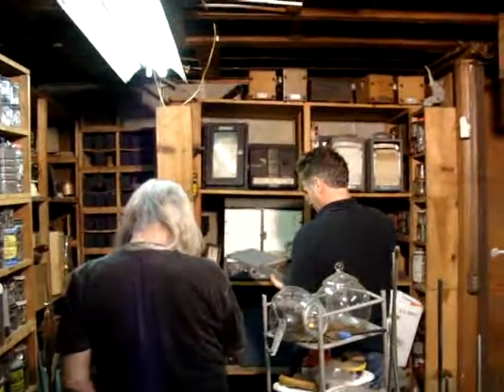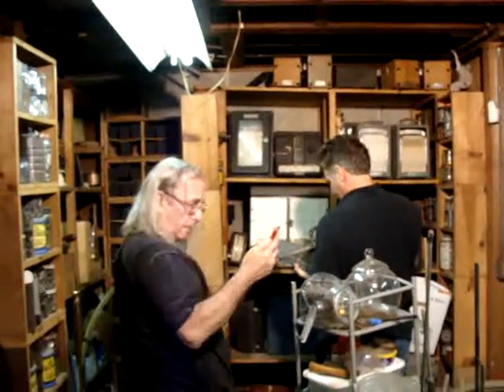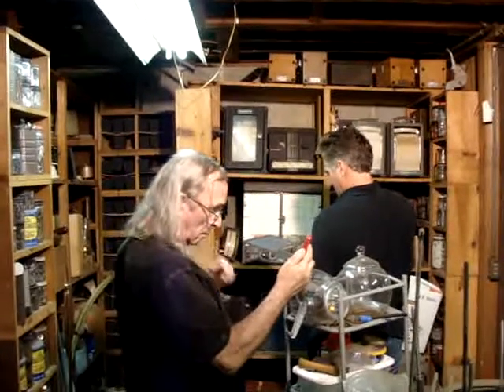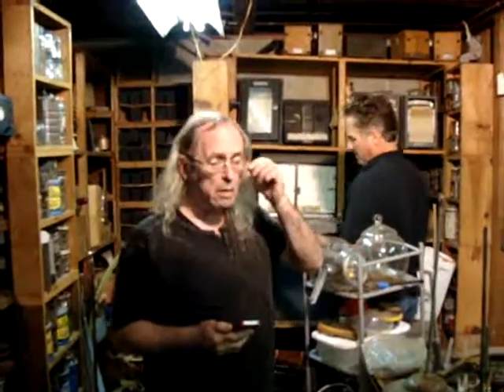DAVID DALL PICKING WITH DAVID BERGER AT THE CROTON NY ESTATE SALE.MPG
DAVID DALL INVENTOR FROM GOOD AFTERNOON AMERICA AND DAVID BERGER DISCUSS NEW FINDS AT THE CROTON ESTATE SALE

DAVID DALL PICKING WITH DAVID BERGER AT THE CROTON NY ESTATE SALE

Estate of US Navy engineer, inventor, tinkerer. Huge Collector/Hoarder.
Approx. 10,000 Books (Many are large/coffee table type books and approx 99% are hardcover) Mainly nonfiction: Travel, Nature, Astronomy, Science, Engineering, Entertainment (TV, Movies, etc), Judaica, Anthologies, Art, History and much more..
Approx 2000 Prerecorded VHS tapes  (movies, tv, documentaries)  with index card catalog.
Vintage/Antique Items Great for decorating bars , restaurants, steampunk art  amongst many other things.
Hand tools, Drill Press, Milling Machine and bits tools and more tools

Large parrot cage with wheeled base, aquarium/fish tank, nishijin pachinko machine, a myriad of puzzles and games
Large boxes of carnival beads, costume jewelry (bangle bracelets,beaded bracelets, wood bracelets,  post earrings, clip on earrings, necklaces, pins, tie tacks),  chain and beads for making jewelry, keychains
 Glass art / paperweights, warwick china, approx 30 teacup sets (wedgewood and more), resin figurines, bric a brac, minerals,
rollator (elderly wheeled walker and seat), wheelchair
Furniture: Danish mid century table , 4 leather and wood mid century chairs  , mid century dresser/bureau, matching bureau with "secretary draw", matching vanity, Old wooden chest, bookcases/shelving, mid century wall unit, "Country"  white washed (shabby chic) bench,
CHATCHKES, BRIC N BRAC, TRINKETS, KNICK KNACKS, COLLECTIBLES, FIGURINES, CUSTOME JEWLERY.
Photos taken prior to set up ..

This is a partial list, more to come.